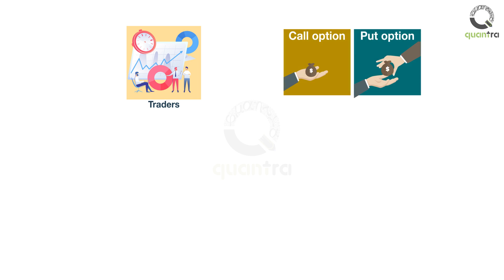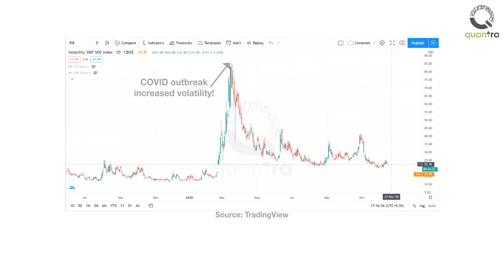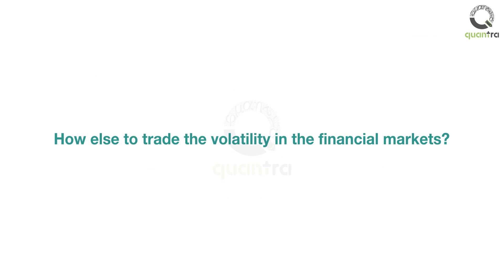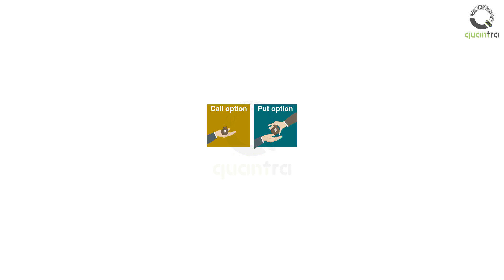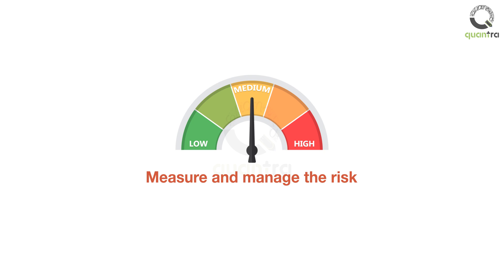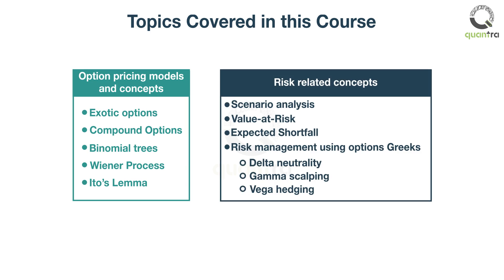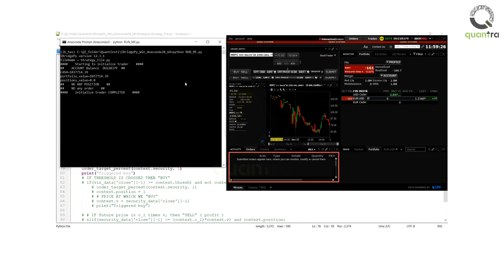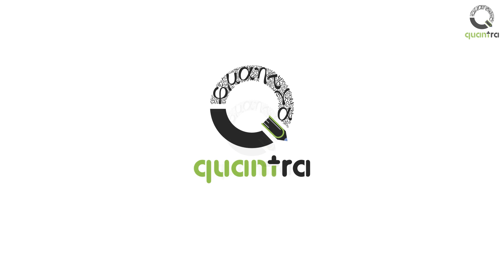Advanced Options Trading Strategies with Python | Quantra Course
_ Unlock the advanced strategies for options trading with this comprehensive course co-authored by Quantra and NSE Academy. Designed for traders and quants, this course covers:

Scenario analysis for portfolio hedging during events like Brexit or COVID-19.

Advanced options trading techniques, including correlation of implied volatility and dispersion trading.

Step-by-step Python implementations of advanced options pricing models and strategies.

Machine learning applications like decision tree classifiers for trading actions.

Real-world examples, such as trading on S&P 500 volatility index during high uncertainty events.

This course offers a hands-on learning experience with Python codes, Jupyter notebooks, and live trading templates. Concepts are explained using Indian options and index data but are universally applicable to global markets.

Recommended Learning Resources:
✅ Systematic Options Trading Course Learn Advanced Options Trading Strategies Options Trading Tutorials and Downloadable Codes Options Trading Strategies Playlist

About Quantra:Quantra is an online education platform specializing in Algorithmic and Quantitative trading. Our self-paced, bite-sized courses are designed to help busy professionals gain practical and implementable knowledge.